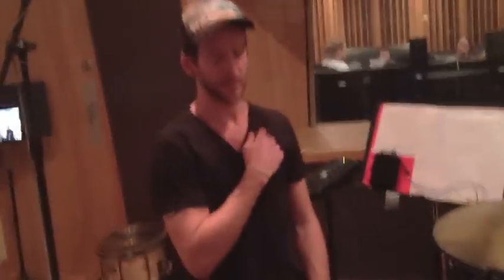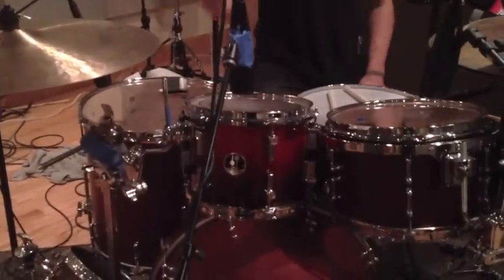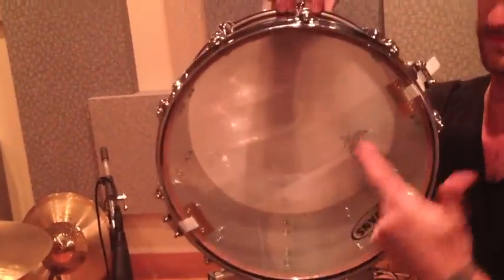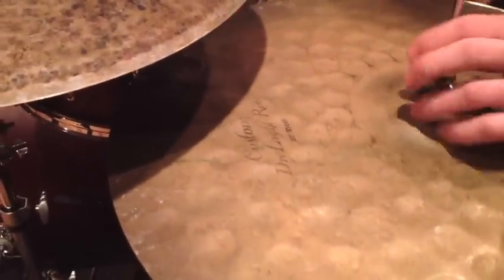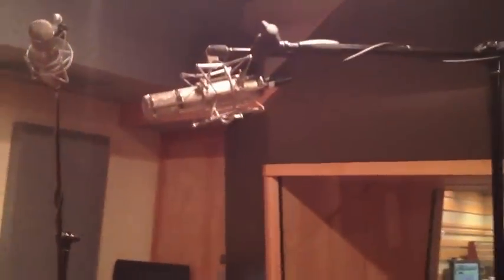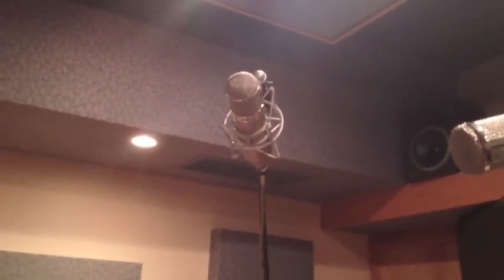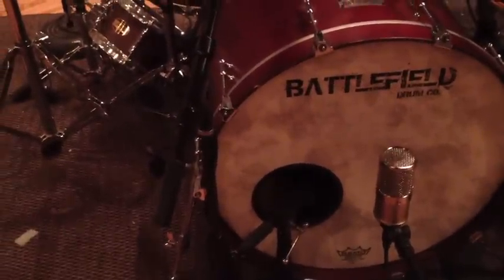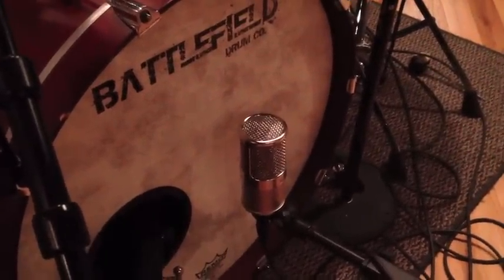Ascend The Hill - In The Studio Vol.2 (drum gear)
Jonathan walks us through the drum gear used on the new record, and John Thomas Price walks us through the mic's and preamps.